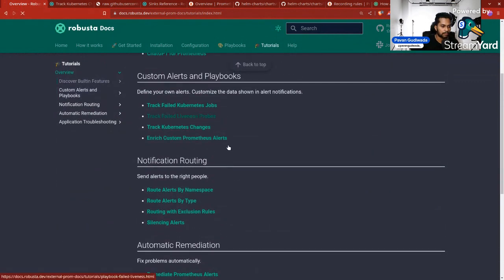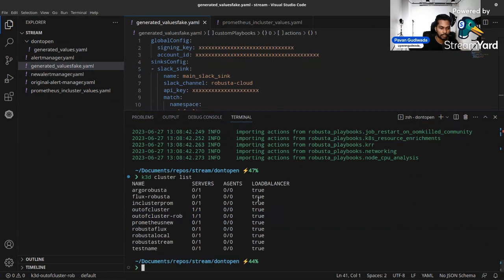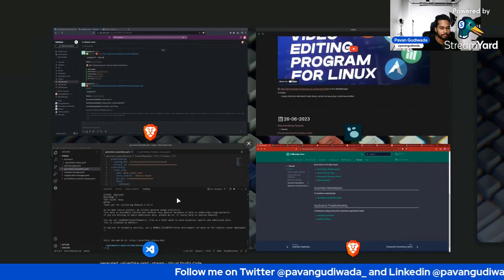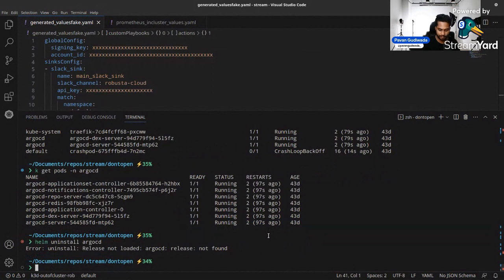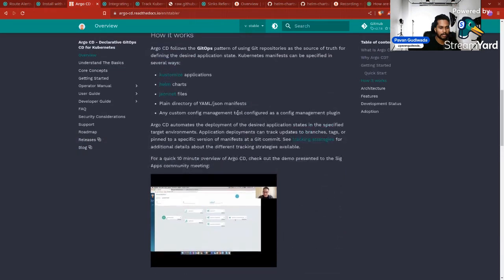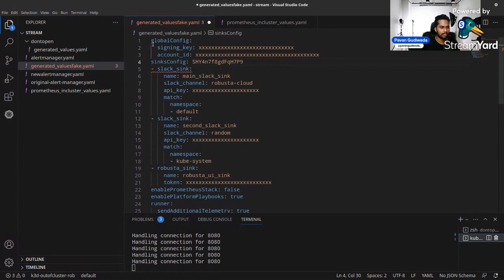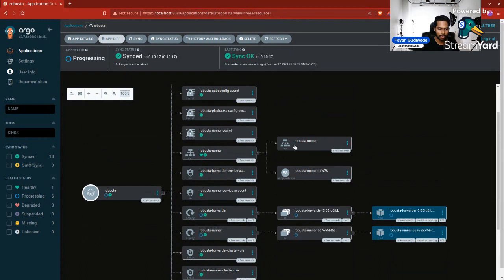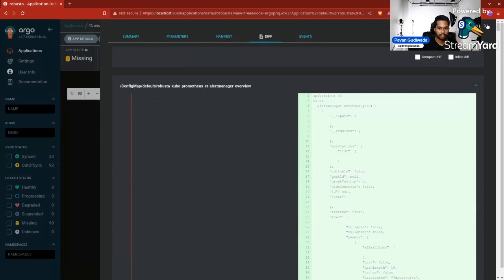Working Installation of Robusta with an Alertmanager in the same cluster | Live Steam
A working stream of me trying to install Robusta with an AlertManager in the same cluster.

Feel free to message on socials if you have queries